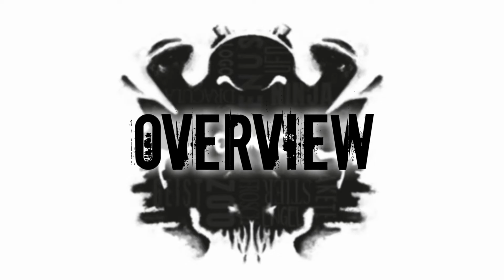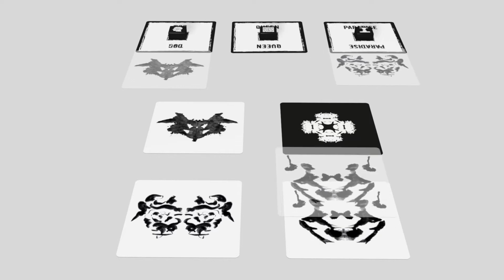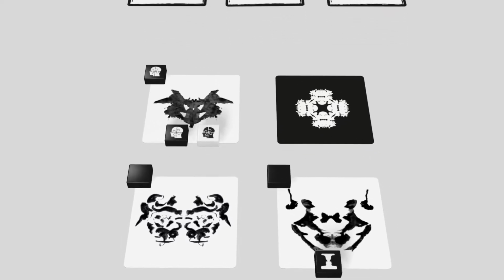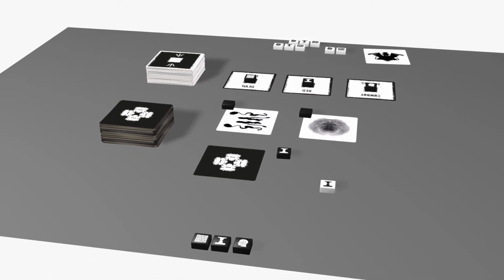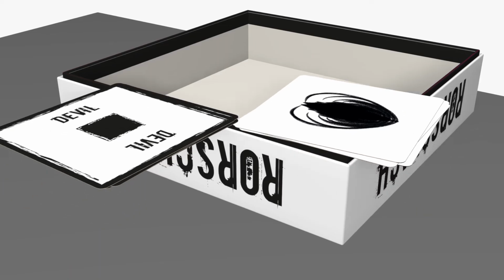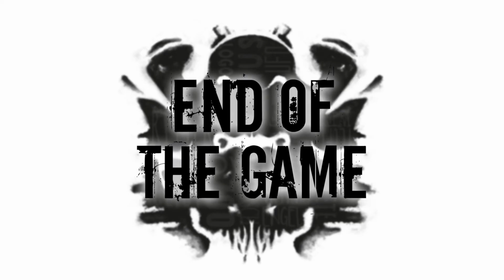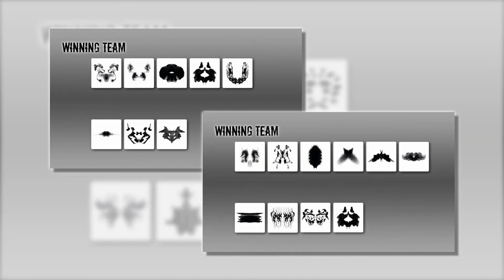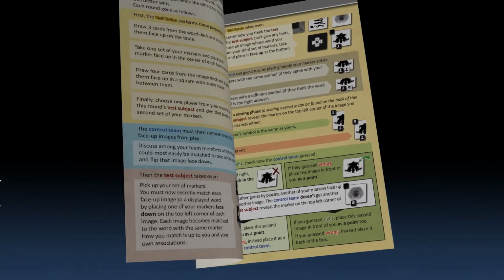Rorschach - Instructional Video (English)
Learn how to play the party game "Rorschach" by Deep Print Games without reading any rules.